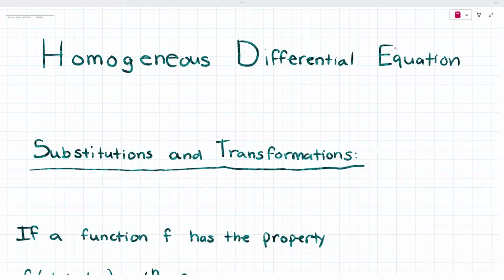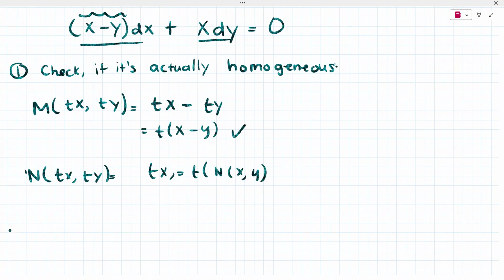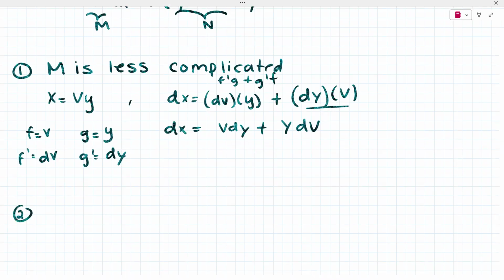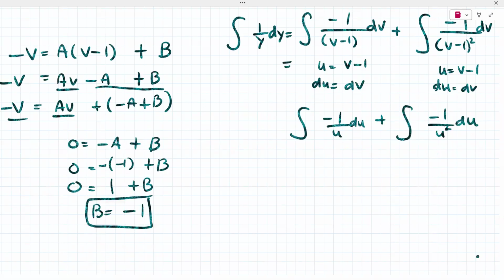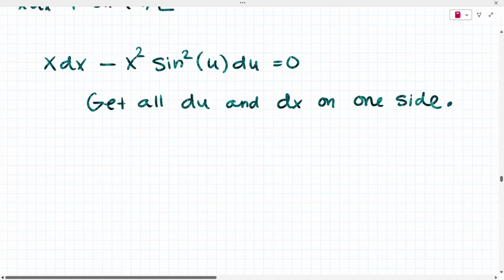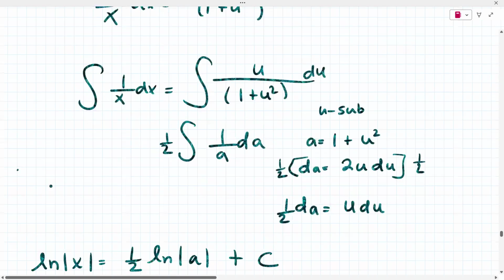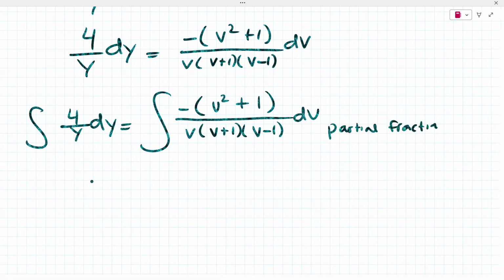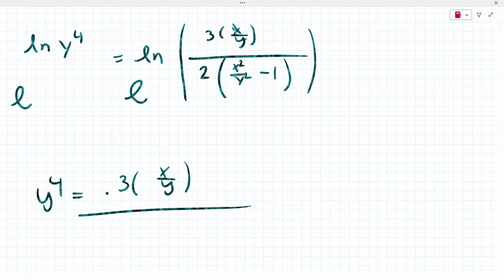Differential Equation: Homogeneous Differential Equations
In this video, we will do five examples solving homogeneous differential equations.